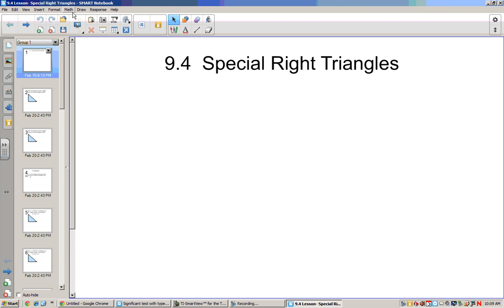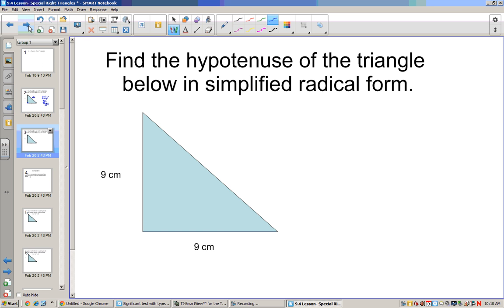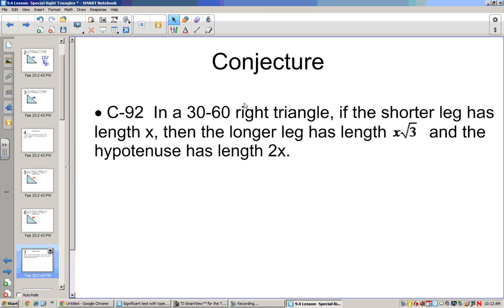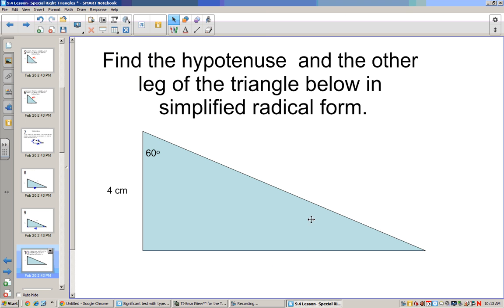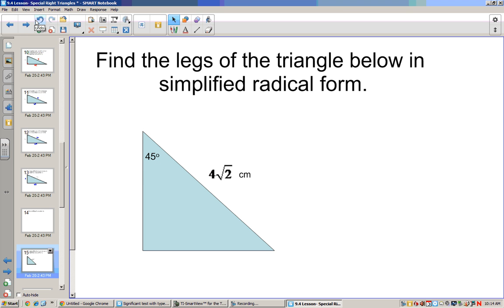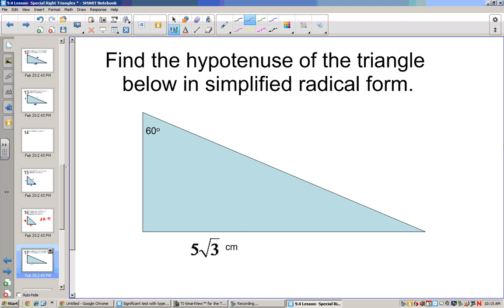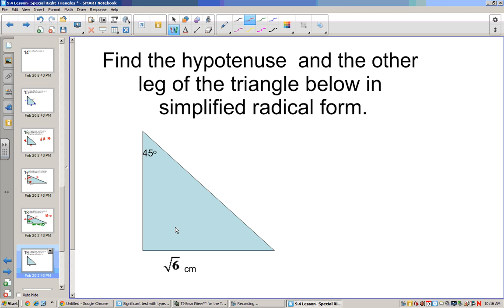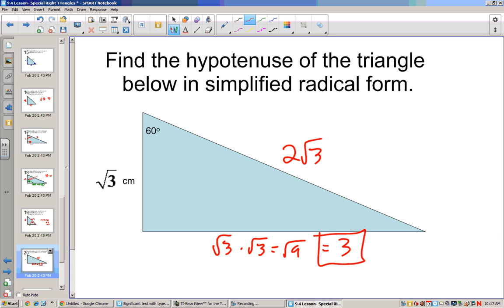Special Right Triangles